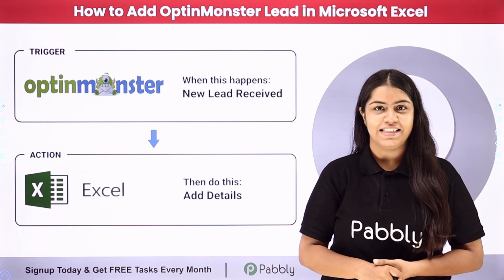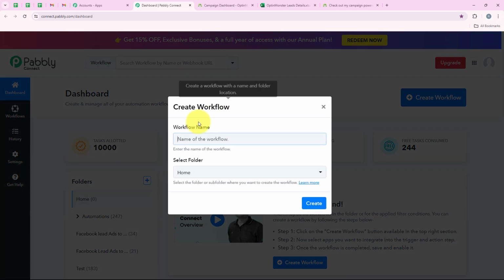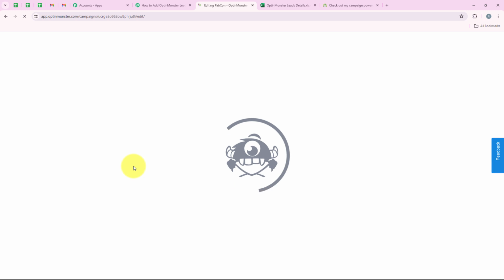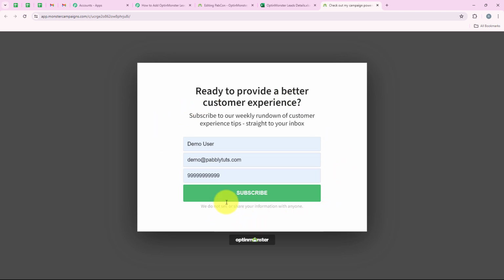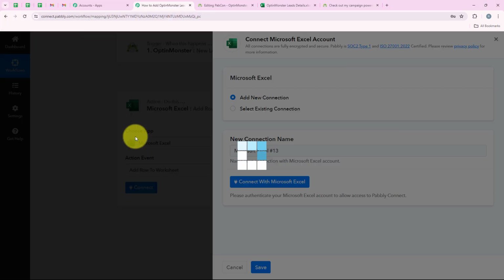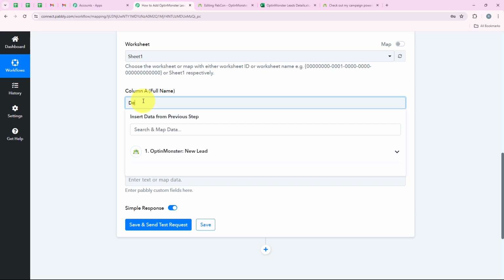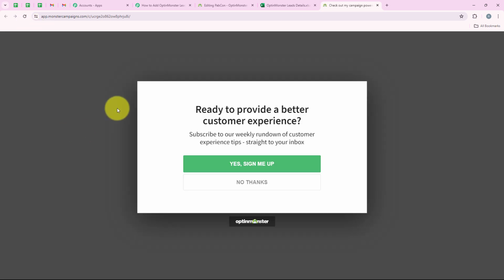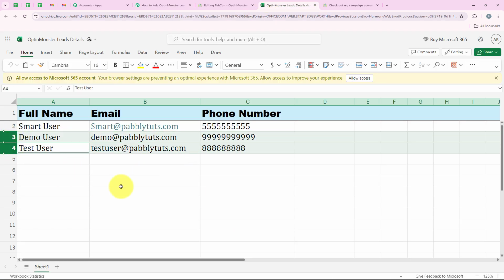How to Add OptinMonster Lead in Microsoft Excel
In this tutorial, we'll guide you through the process of adding OptinMonster leads into Microsoft Excel using Pabbly Connect. By integrating OptinMonster with Microsoft Excel through Pabbly Connect, you can automate the process of collecting and organizing lead data. Follow our step-by-step instructions to set up this integration efficiently, ensuring that every new lead captured by OptinMonster is automatically added to your specified Excel sheet.

1. Automation: Pabbly Connect offers automation capabilities that can help you automate mundane and repetitive tasks. This allows you to save time, money and resources.

2. Integration: Pabbly Connect provides a wide range of integrations so that you can connect different web services with each other. This helps you to create smarter workflow processes and make your business more efficient.

3. Security: Pabbly Connect takes security seriously and provides an industry-standard security system to protect your data and applications.

4. Scalability: Pabbly Connect is highly scalable and allows you to easily add new applications and services to your workflow.

 5. Cost-effective: Pabbly Connect is cost-effective and provides plans for different business sizes.